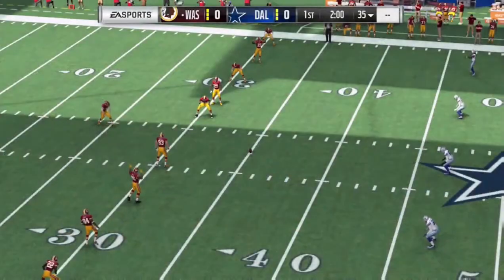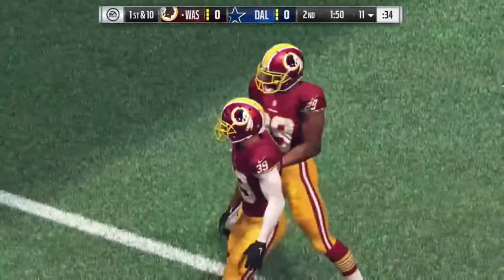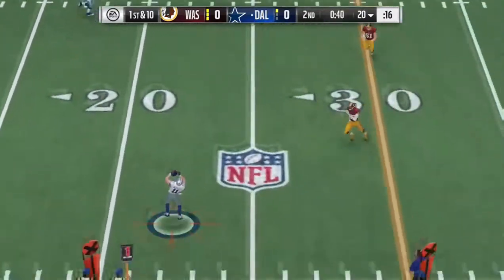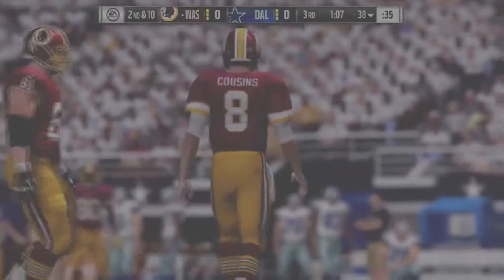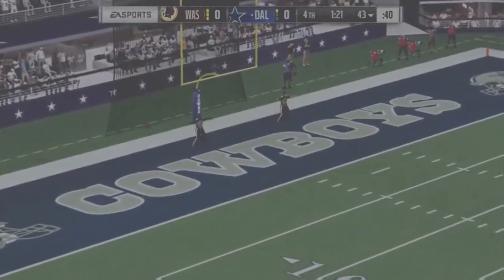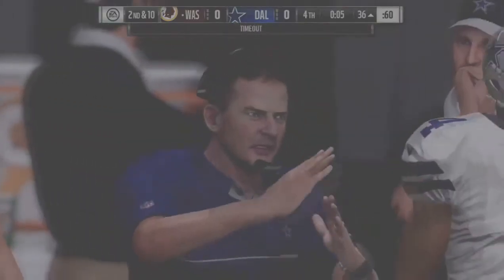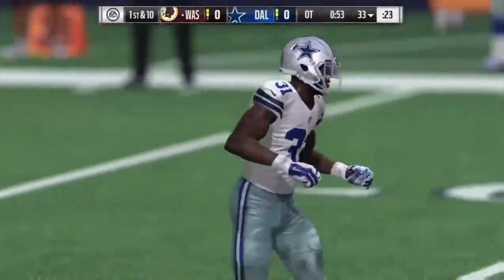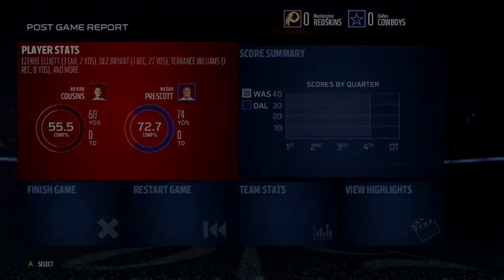Redskins vs. Cowboys|MADEN 17| semana 12 de la NFL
El partido sera en AT&T Stadium, Arlington, Texas, el jueves, 24 de noviembre,  a las15:30 hora central de México.

paginas alternas de GOOGLE + :
-nombre de la pagina
Video Games universe of memes, videos publico en ingles
Marvel & DC photos, videos and memes to fans publico  en ingles
CINE Premiere Addicts Fans  publico  en ingles
- nombre de la pagina - DRAGON BALL Z, GT, AF and video games publico en ingles
-nombre de la pagina MINECRAFT fotos y videos fans MX publico en español.
la pagina es
GTA 5 MX pagina para fans, publico en ingles
la pagina es
CALL OF DUTY all games publico  en ingles
la pagina es
 HALO and all your games publico  en ingles